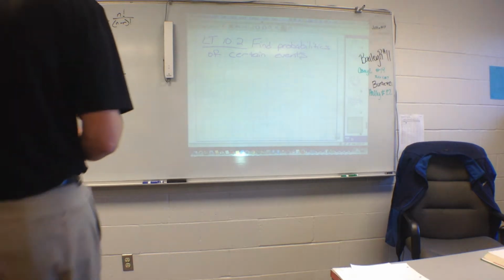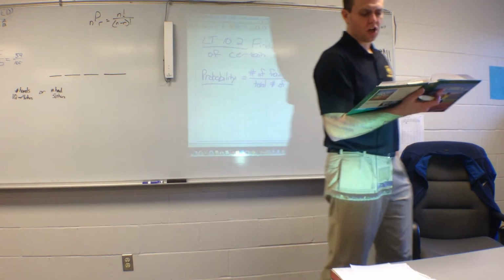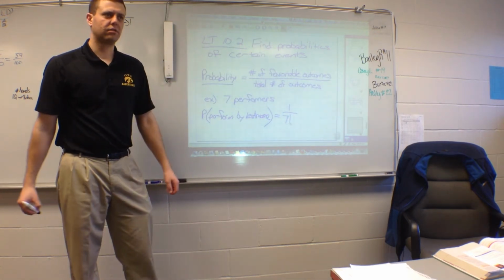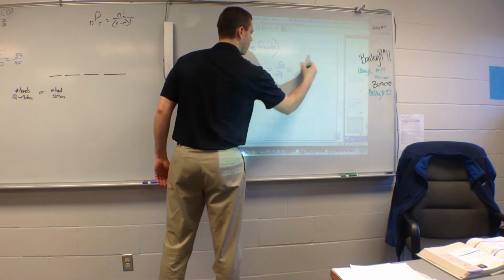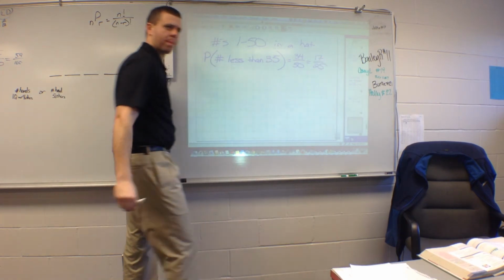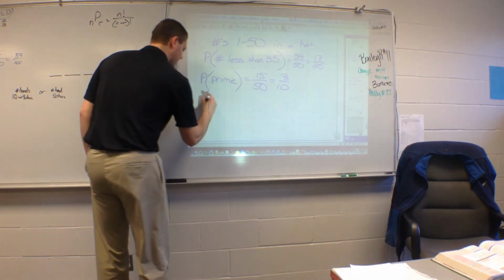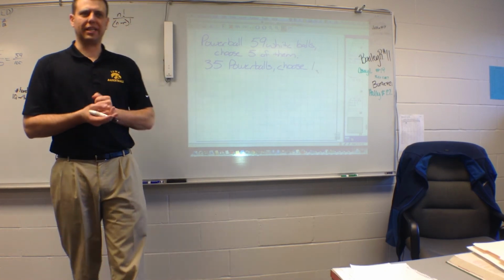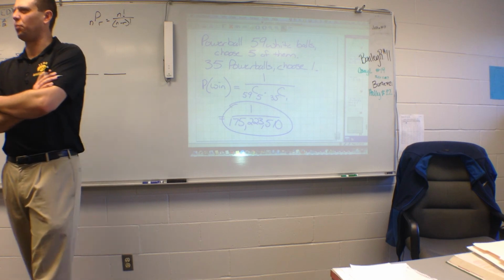Alg2 LT 10.2 probability part1